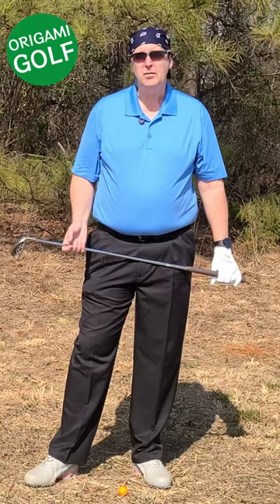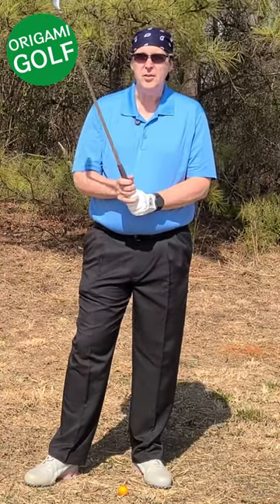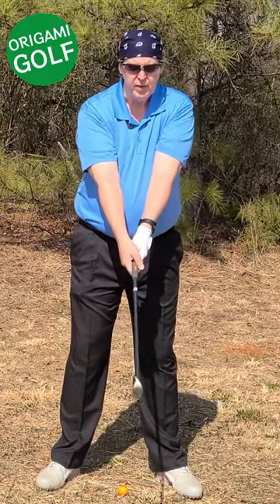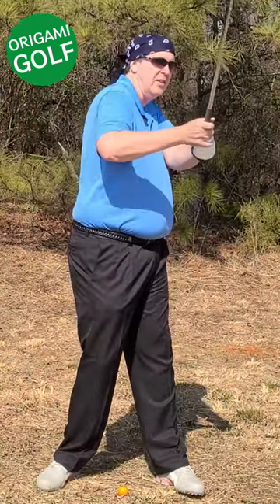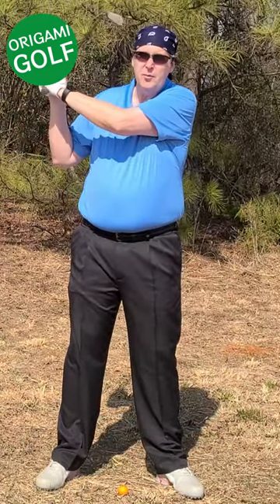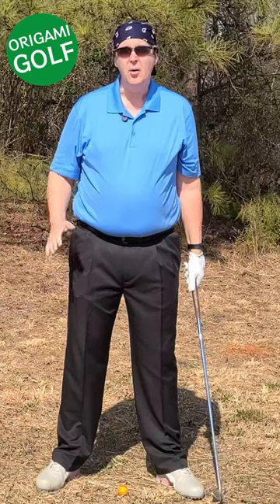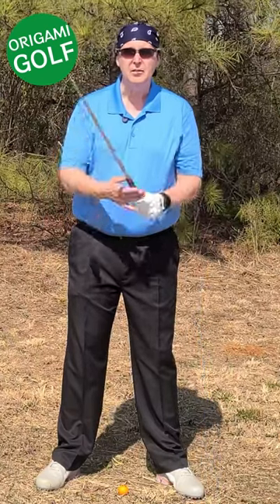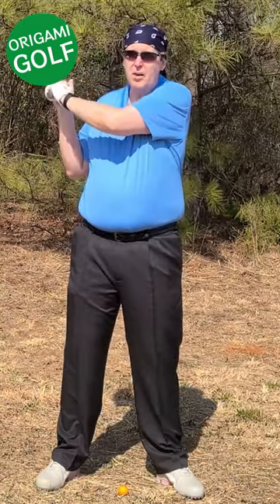Avoid Arm Bending for a Better Swing! ep72